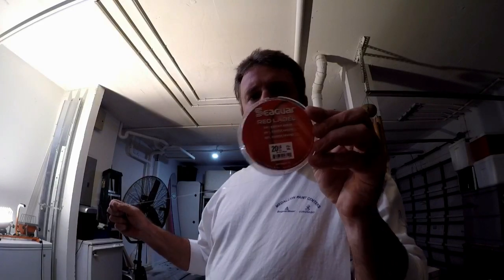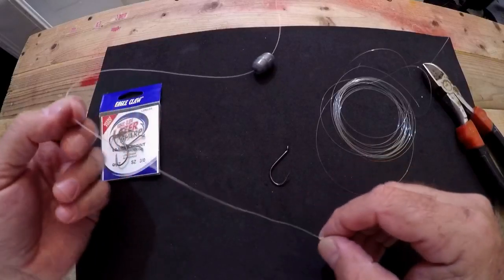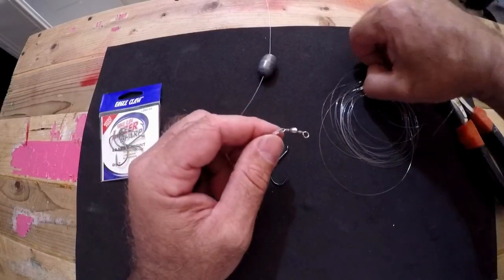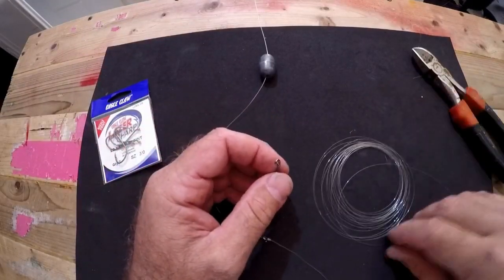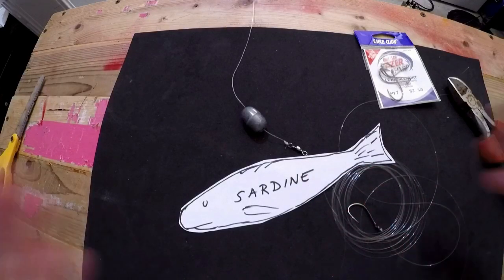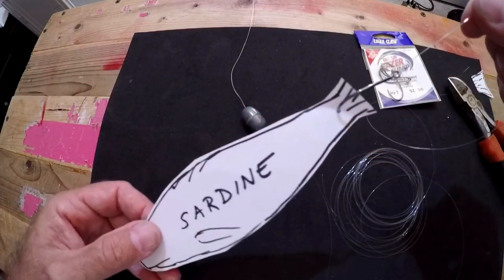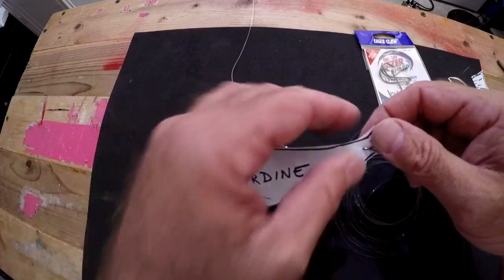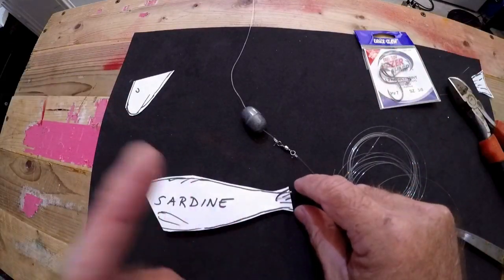How to catch MUTTON SNAPPER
In this "Tips & Trick Thursday" episode, I go over how to catch Mutton Snapper.  These are some of the hardest fighting, reclusive, finicky and best tasting snapper around.  I go over the rig, bait, tackle, habitat and much more that you'll need when fishing for snapper.

Enjoy.  Until next time... Tight lines & good vibes.

If you have any comments, questions, suggestions, or have a product you would like showcased on one of our episodes, please email